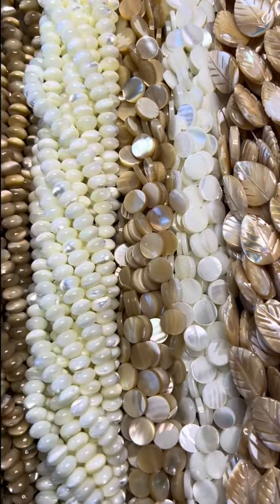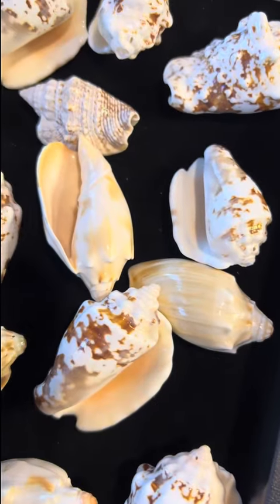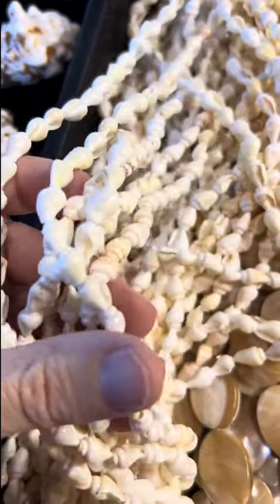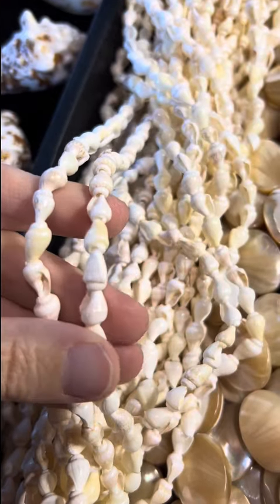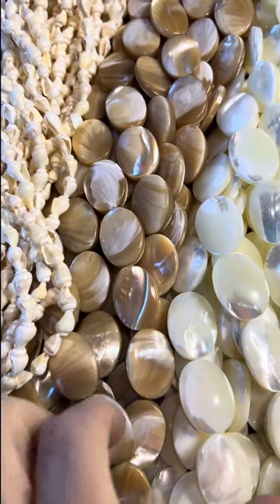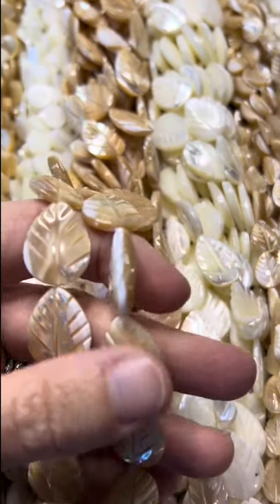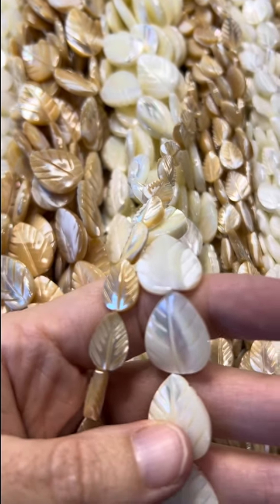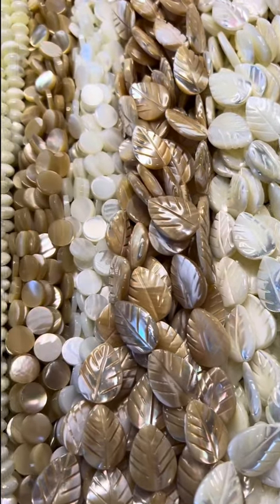New Shell and Mother of Pearl Now Online!!